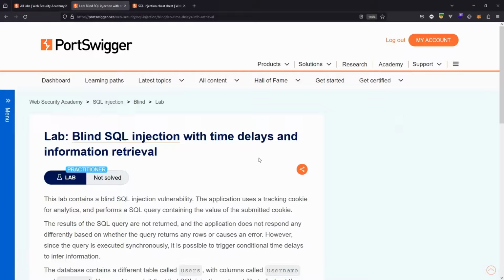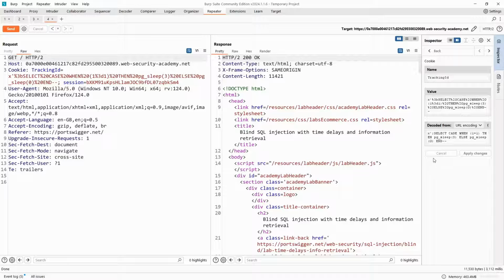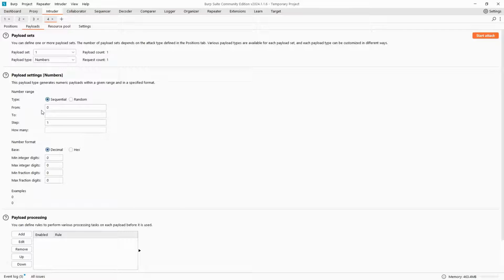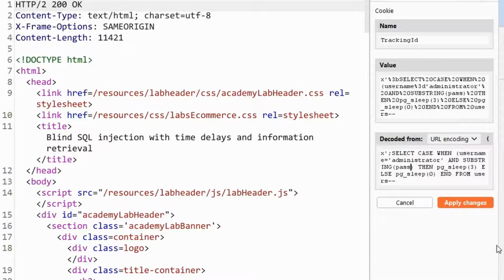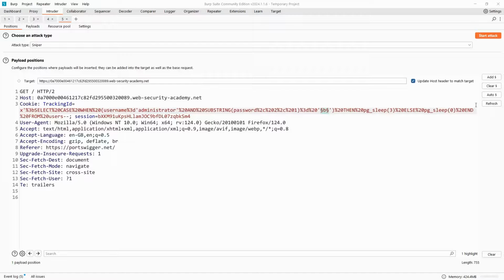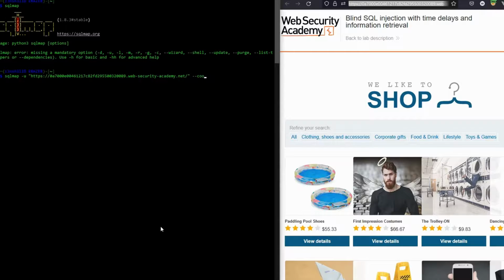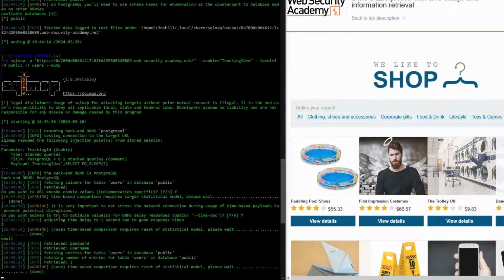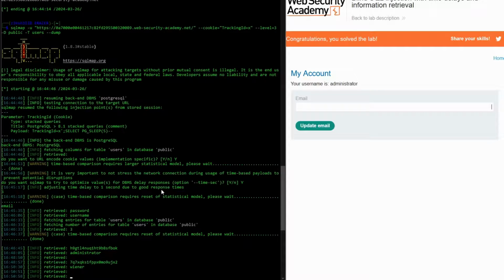SQL Injection - Blind SQL Injection with Time Delays and Information Retrieval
In this Portswigger lab we enumerate usernames and passwords from the underlying postgreSQL database by making use of a time-based blind SQL injection attack.

We demonstrate how to run the attack using Burp intruder but ultimately run the attack using SQLmap since the community edition of Burp throttles attacks made from the intruder tab.

By injecting into the trackingID cookie, we are able to ask the SQL database a range of granular true/false quesitons that slowly enumerates individual characters in the SQL table.